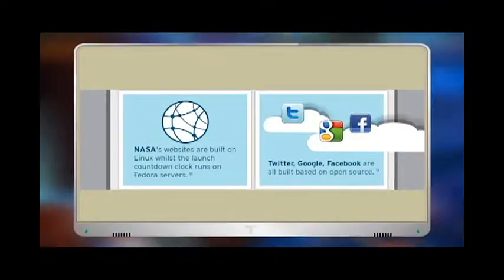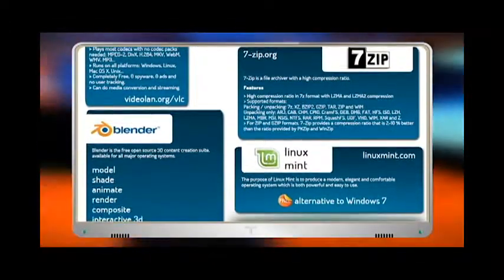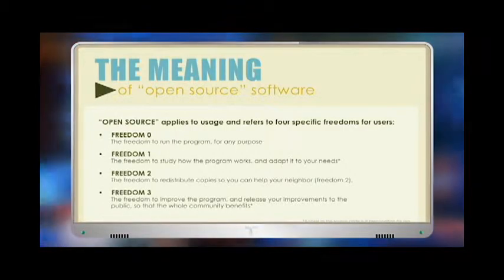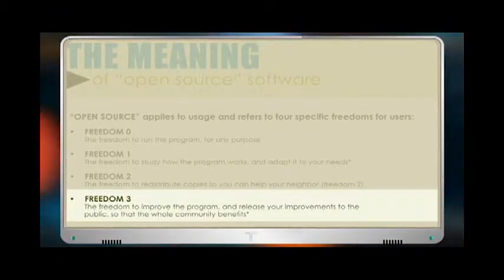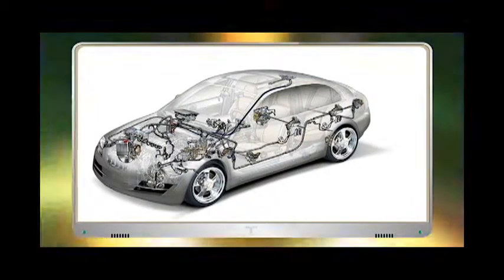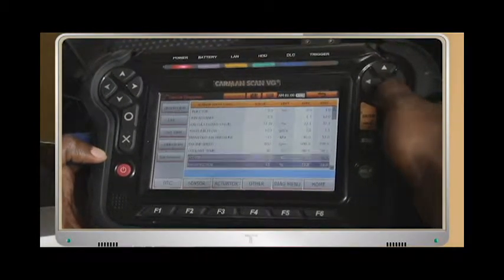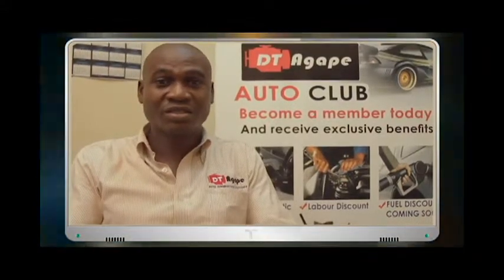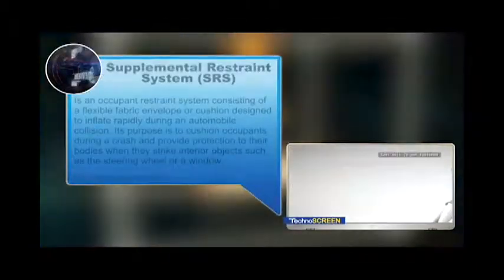TECHNOCRATS TV SHOW: Teaching You Technology - S01EP07